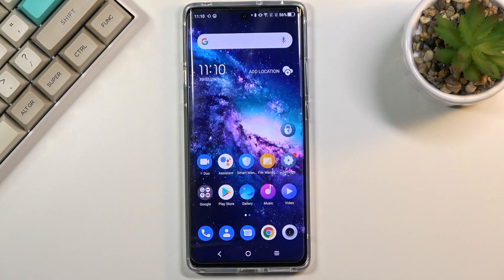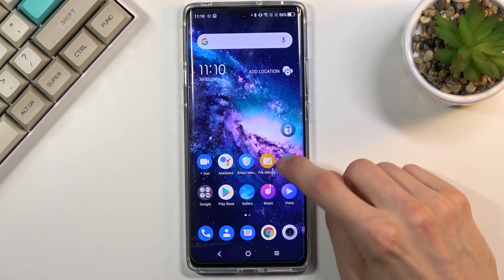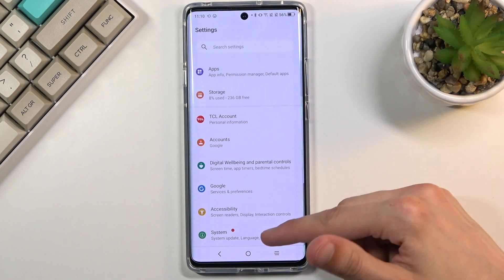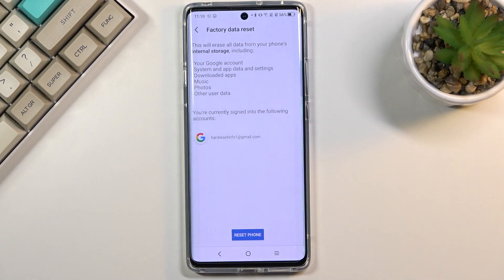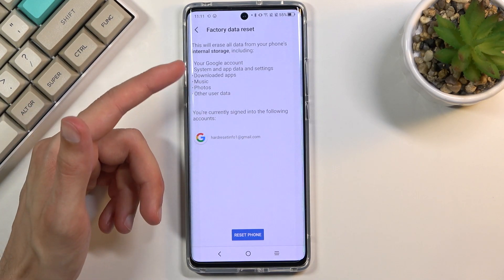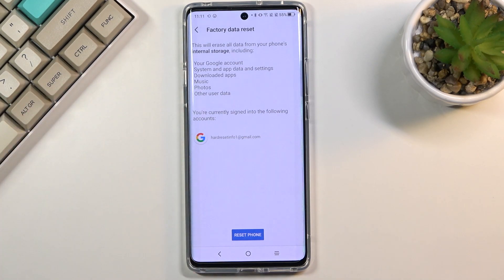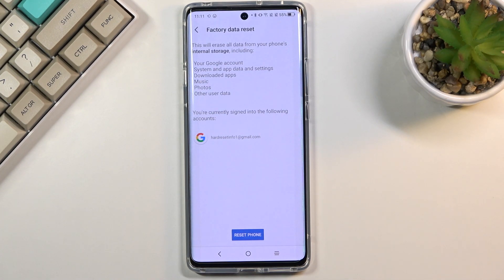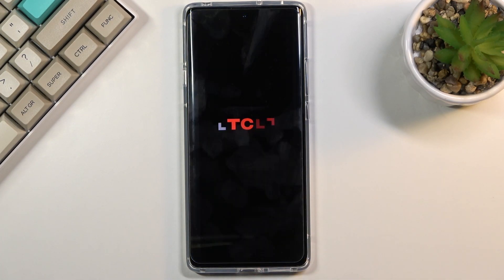Hard Reset TCL 20 Pro via Settings - Remove All TCL Data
In today’s video you can find the way to remove all personal data, customized settings and installed apps on TCL 20 Pro. Let's format TCL by using settings. What's more, you will fix all system settings on TCL 20 Pro. The best way to factory reset TCL 20 Pro.

How to master reset TCL 20 Pro? How to hard reset TCL 20 Pro? How to factory reset TCL 20 Pro? How to wipe all data on TCL 20 Pro? How to delete data on TCL 20 Pro? How to restore defaults on TCL 20 Pro?